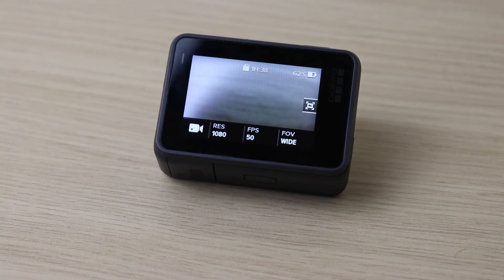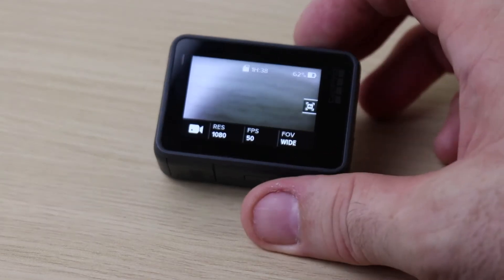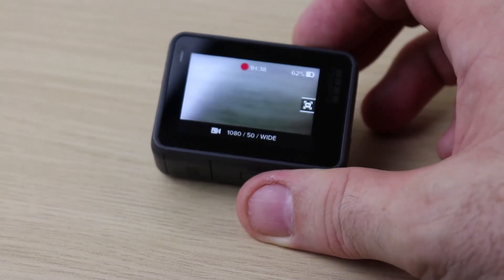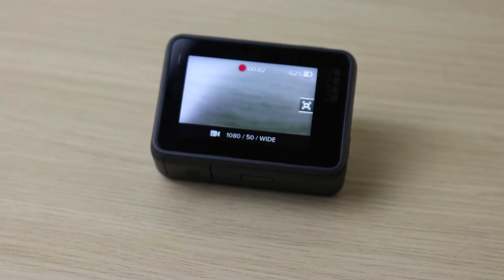GoPro's Secret HiLight Voice Command they won't tell you about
The secret voice command for HiLighting in video's that they won't tell you about ssssssshhhhh ;)

Cameras:
GoPro 5 Black
Canon 80D